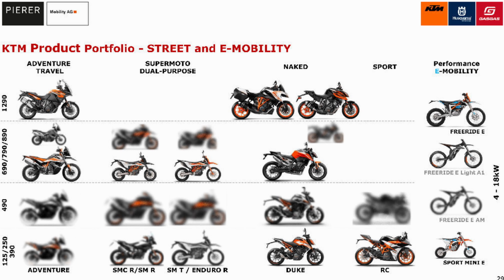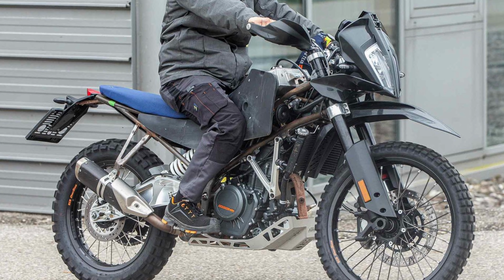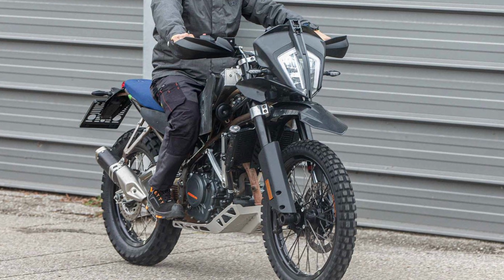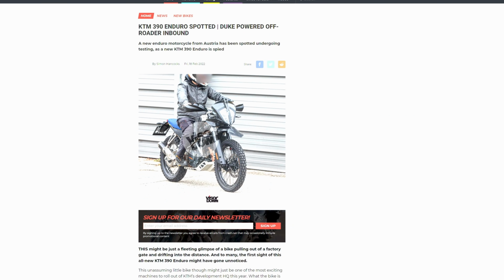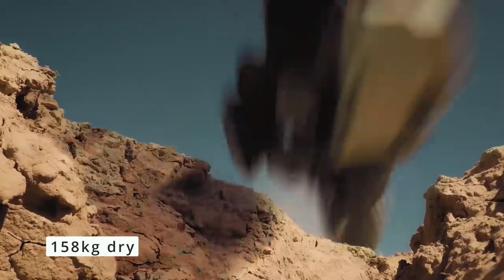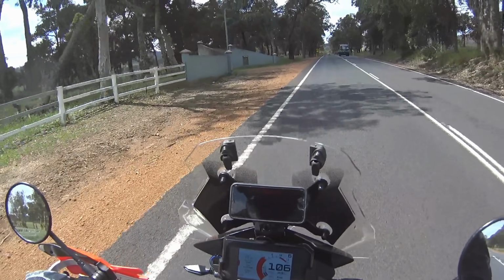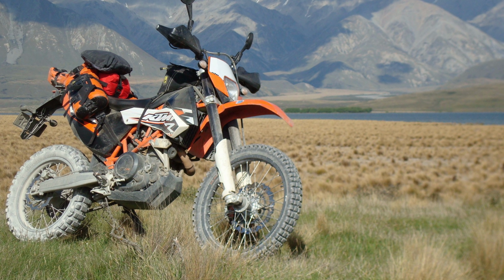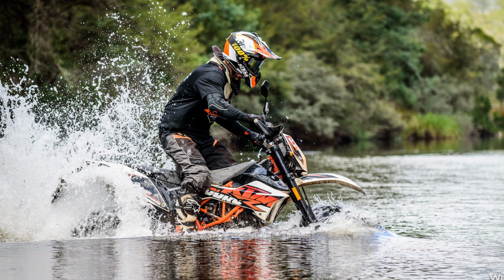KTM 390 ADVENTURE R.... Or Could It Be The ENDURO? | ADV NEWS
Photo's have surfaced of a KTM 390 adventure based model with significant redesigns to make it far more dirt worthy. Are we looking at the fabled 390 Adventure R or the Enduro R? which ever model it is, the 390 looks to have got some serious off road potential.

COS